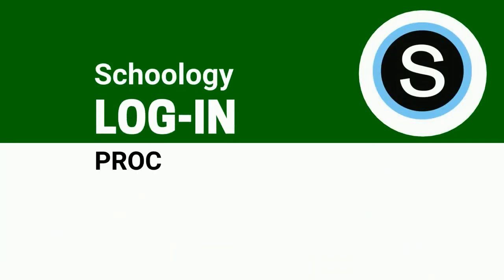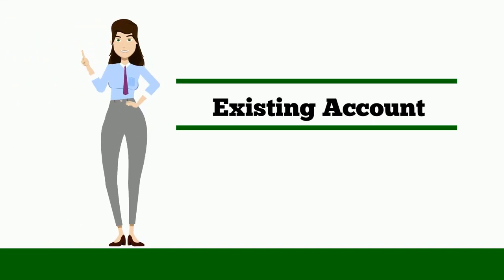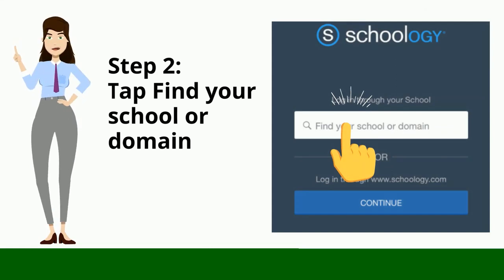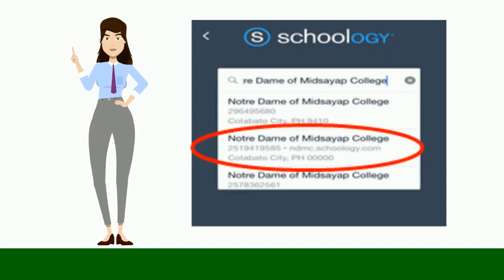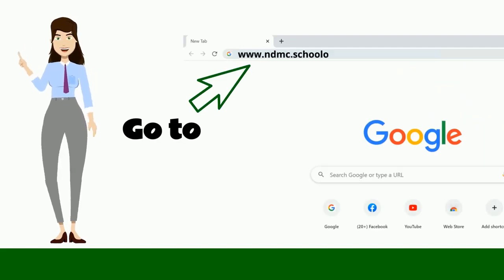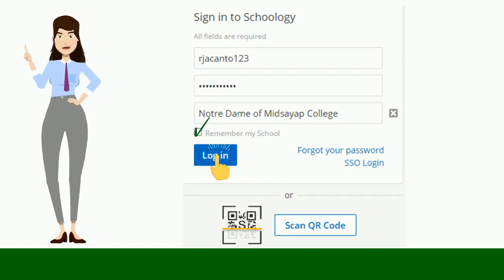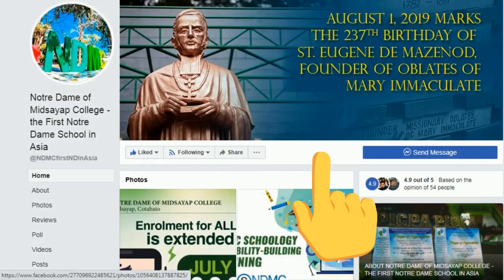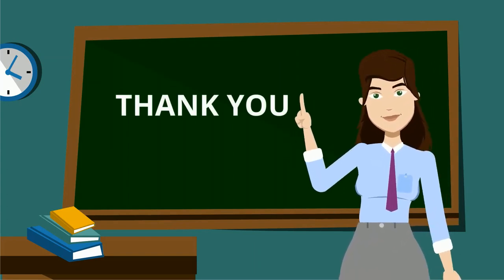Schoology Log-in Procedure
Welcome to NDMC Dameans! Please follow the procedure to log-in into your Schoology account.